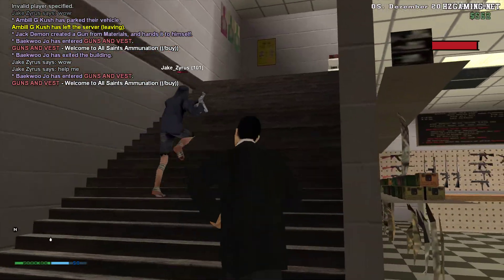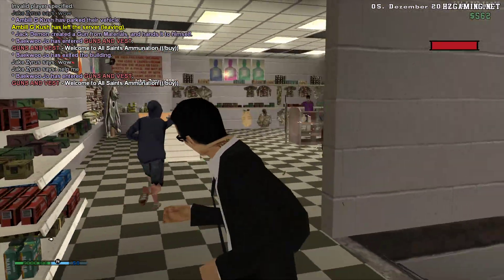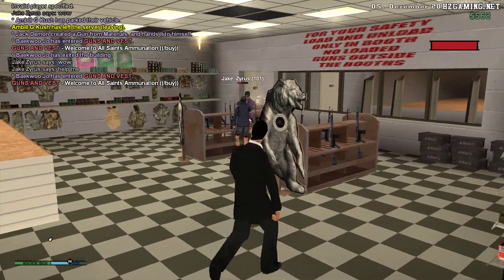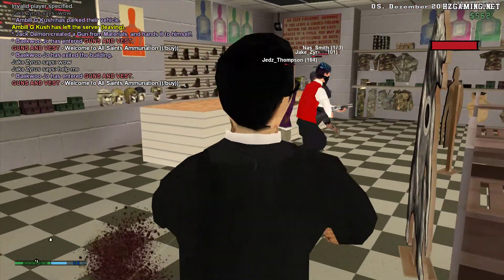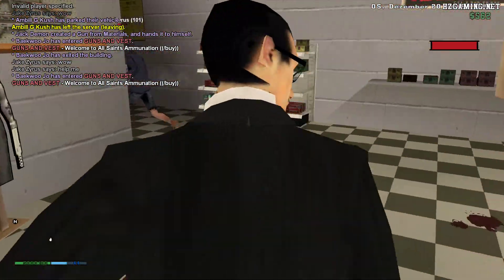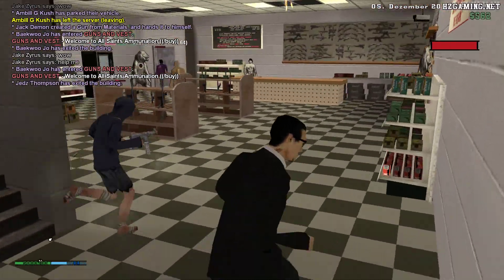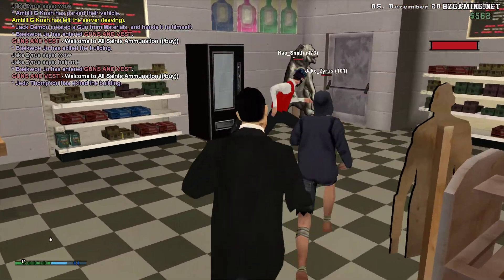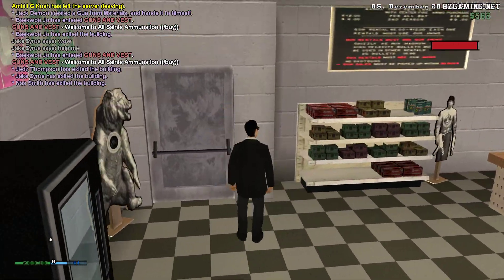HZRP - Ryu's DM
GPU: GeForce GTX 950M
CPU: Intel(R) Core(TM) i5-6300HQ CPU @ 2.30GHz
메모리: 8 GB RAM (7.8 GB RAM 사용 가능)
현재 해상도: 1920 x 1080, 60Hz
운영 체제: Microsoft Windows 10 Pro